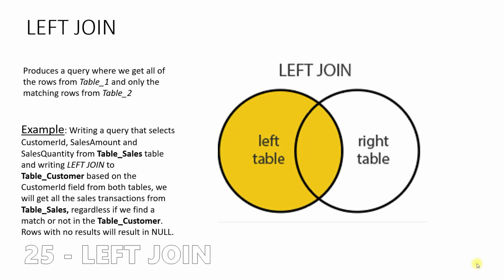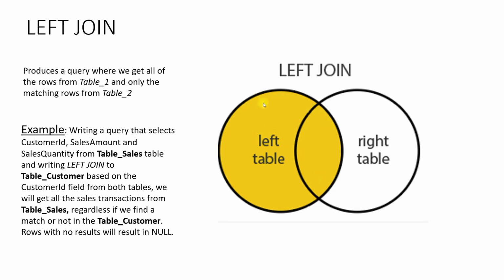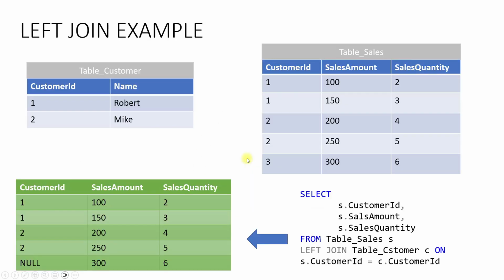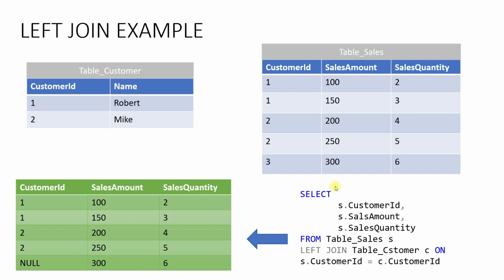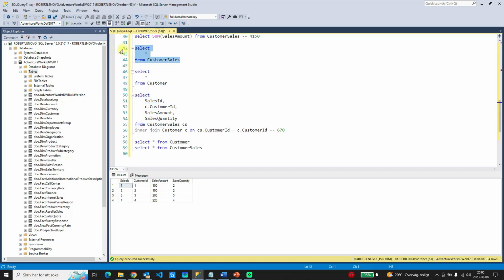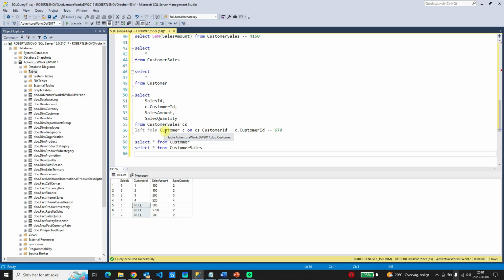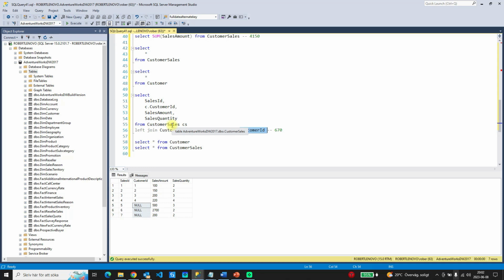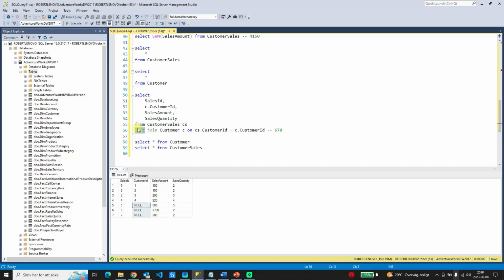25 - LEFT JOIN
Here are the T-SQL scripts that you need to run to follow allow this lecture:
CREATE TABLE dbo.Customer
 CustomerId INT IDENTITY(1,1),
 CustomerName NVARCHAR(50),
 CustomerLastName NVARCHAR(50),
 CustomerEmail NVARCHAR(50)

INSERT dbo.Customer (CustomerName, CustomerLastName, CustomerEmail)

CREATE TABLE dbo.CustomerSales(
 SalesId INT IDENTITY(1,1),
 CustomerId INT,
 SalesAmount INT,
 SalesQuantity INT

INSERT dbo.CustomerSales(CustomerId, SalesAmount, SalesQuantity)
SELECT 1, 100, 2
UNION
SELECT 5, 2700, 2
UNION
SELECT 6, 200, 2
UNION
SELECT 2, 150, 2
UNION
SELECT 3, 200, 3
UNION
SELECT 4, 220, 4
UNION
SELECT 5, 580, 3

In this lecture, we are talking about the LEFT JOIN, and we are also comparing it with the INNER JOIN. I'm also highlighting when you should use an INNER join instead of a LEFT join and what the pitfalls are if you use the wrong join in the wrong situation!